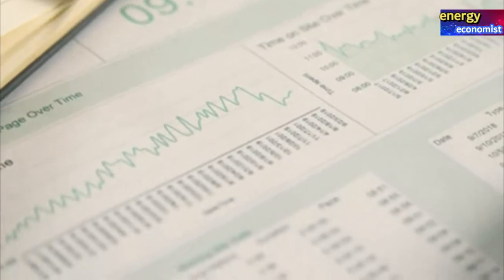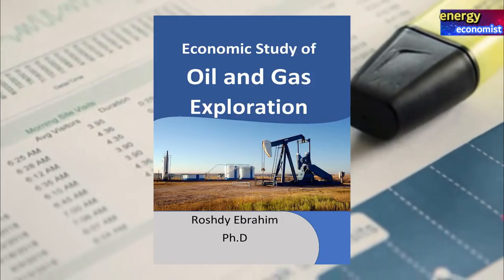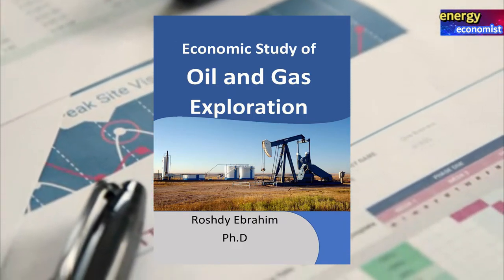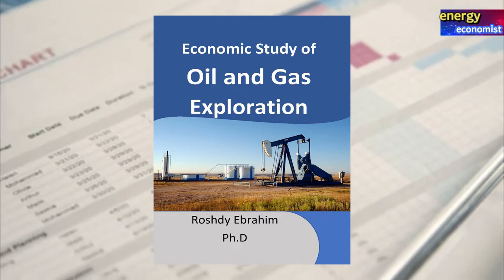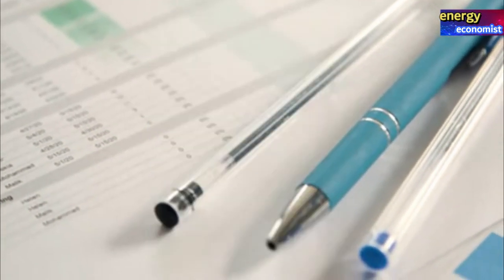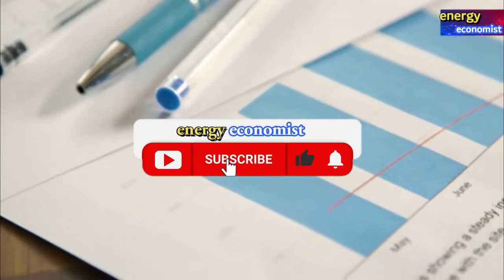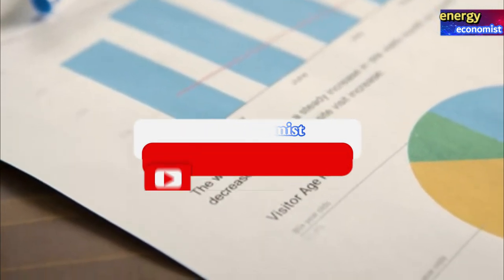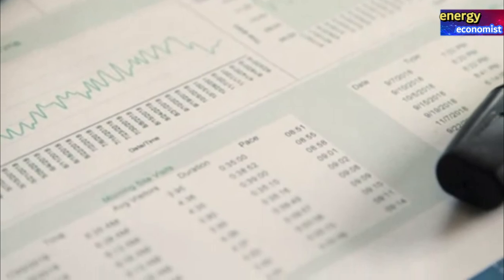energy economist | Existing Research on Gas Hydrates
The research on gas hydrates can be categorized based on the research subjects of the efforts and application types.
 In terms of the types of research subjects, the categories include:
 (1) basic research, which focuses on the physical properties, phase equilibrium and kinetics of gas hydrate and so on;
 (2) geologic explorations of natural gas hydrate resources,
 which focus on the geological setting, bottom simulating reflectors,
geochemical anomalies around gas hydrate reservoirs and so on;
(3) simulation techniques for the formation and dissociation processes,
 which include analytical, numerical and experimental methods;
 (4) hydrate-based new technologies, such as thermal energy storage, separation of gas mixtures, storage of natural gas.
 Alternatively, previous studies on gas hydrates can be grouped
based on their application types where the advances in this topic can be followed in chronological order, i.e., (1) flow assurance;
(2) energy recovery; (3) hydrate-based new technologies (gas storage/transportation); and (4) environmental applications (safety and climate change).
Interest in gas hydrates was firstly sparked in the early 19th century by chemists when making hydrates of different gases,
mostly as a curiosity in the laboratory.
In 1810, Sir Humphry Davy observed that
 a solid could be formed when an aqueous solution of chlorine was cooled to a temperature below 9 C.
Faraday confirmed the existence of this solid compound,
 the composition of which was believed to be 1 part of chlorine and 10 parts of water.
It is now recognized that more than 100 species of gases can be combined with water to form nonstoichiometric solid compounds,
 to which the term “gas hydrates” has been applied.
During the first 100 years after the discovery of gas hydrates,
most interest in these compounds was pure academic.
 And the primary efforts were to understand (1) what species can form hydrates
and (2) what are the thermodynamic conditions for the gas hydrates formation.
Industrial interest in gas hydrates began in the 1930s,
accompanying the booming of gas and oil industry,
 due to the discovery that hydrate formation could plug natural gas pipelines.
In 1934, Hammerschmidt noted that blockage observed in some gas-transmission pipelines was gas hydrates rather than ice.
Thereafter much research including extensive thermodynamic studies was carried out to understand the conditions of hydrate formation.
the natural gas industry considered methane hydrates only as a nuisance,
which occasionally plugs up pipelines or causes wellbores to collapse.
 However, this promoted intense research efforts on natural gas hydrates by industry, government, and academia.
More information about these research efforts can be found in the monograph of Deaton and Frost.
The third period in the history of gas hydrates studies was initiated by the discovery of naturally occurring gas hydrates under different geological formations.
Economic study of Oil and Gas Exploration